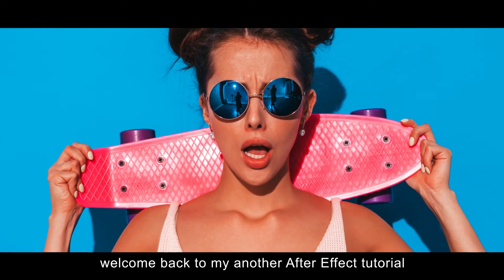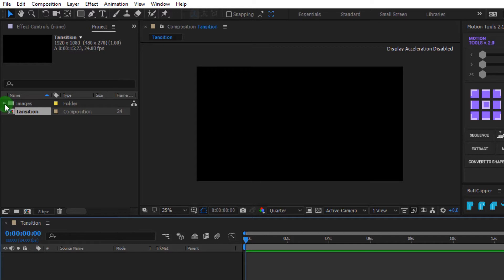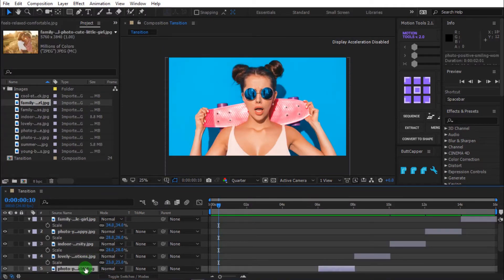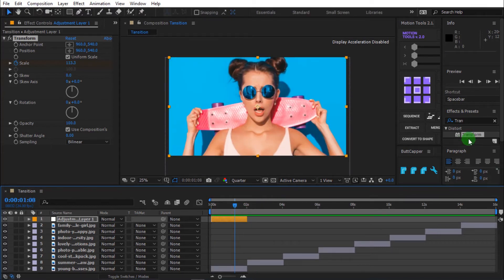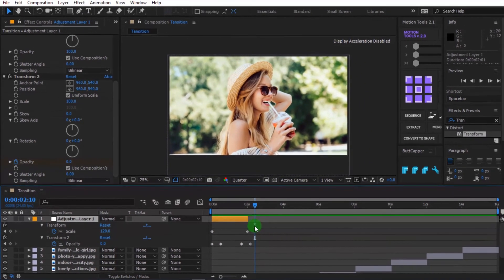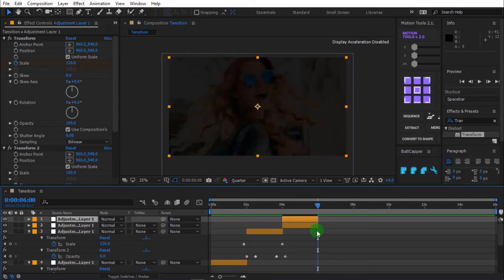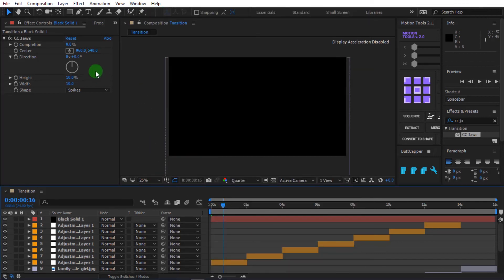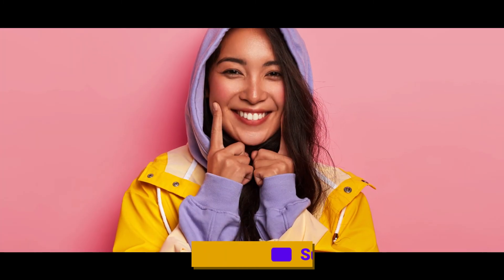Smooth Opacity Transitions in After Effects | After Effects Tutorial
Hey, everyone in this After Effects tutorial, We are going to Create Smooth Opacity Transition in After Effects without using any plugins. Let's get started!

Adobe After Effects CC is a digital visual effects, motion graphics, animation, and compositing application developed by Adobe System and used in the post-production process of film making, video games and television production. After Effects is a specialized program and is primarily used by video editors, artists, graphics designers, social media and digital media designers, video producter, Motion graphics designers and animators. After Effects can import and export certain file format such as: audio, images, videos, project files, asset and more.